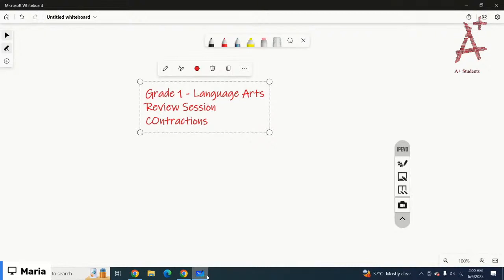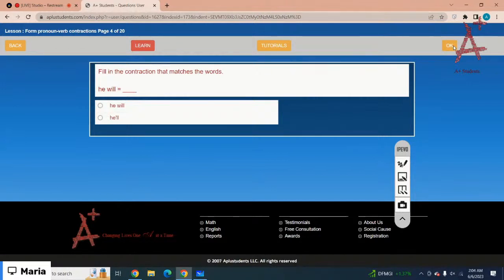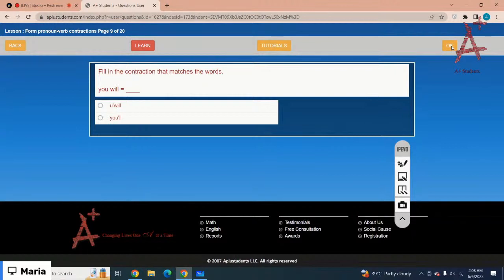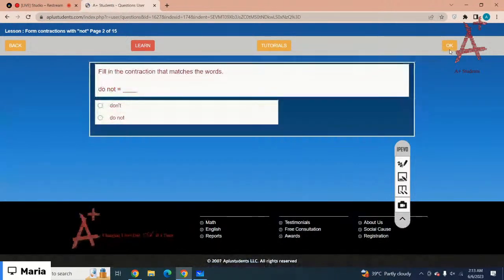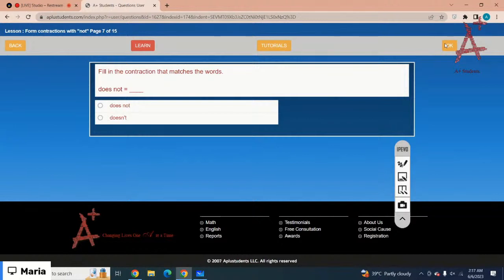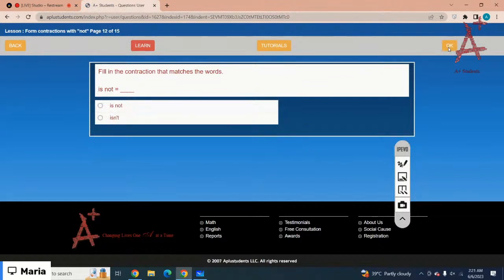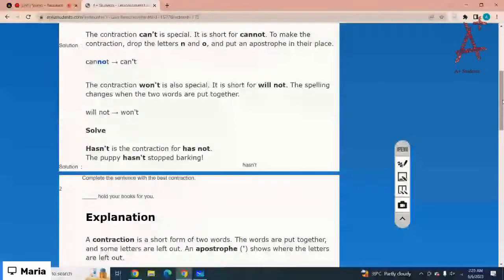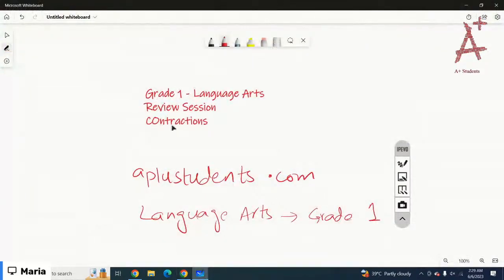Grade 1 - Review session